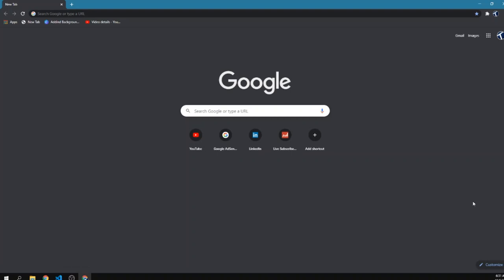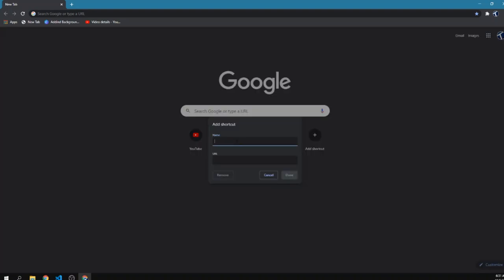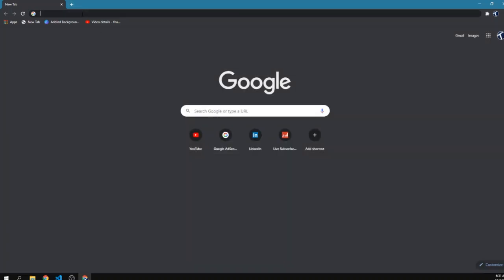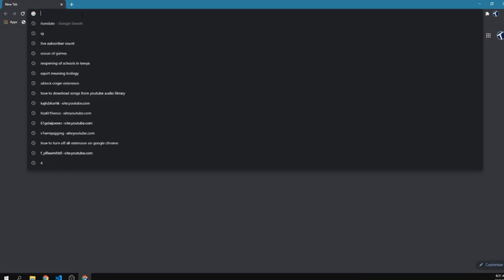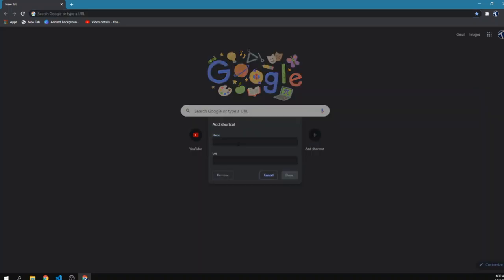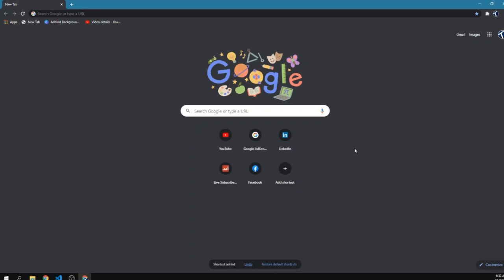How To Add Shortcut To Google Chrome Homepage/Browser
Hi Guys, in this video I will show you how to add a shortcut
to Google Chrome browser || Create a shortcut on Google, this
is a fast and easy method.
This video took hours to make but it only takes a second for you guys to give it a thumbs up and subscribe to my channel for more content like this.
🔔 Make sure to enable all notifications!
“I use NordVPN every single day. It’s fast, it’s reliable. It’s safe. It helps me access epicness.”